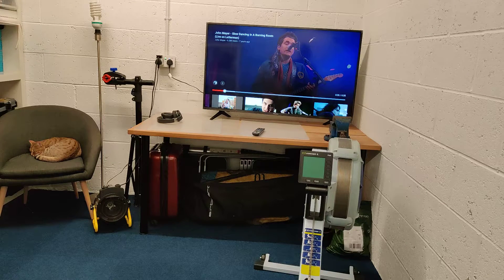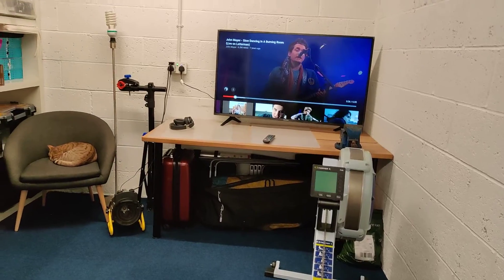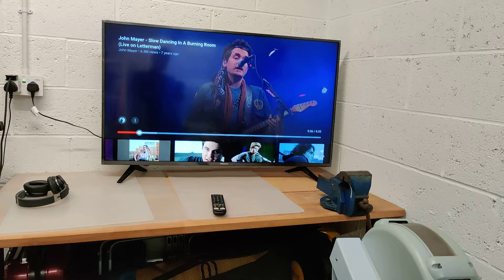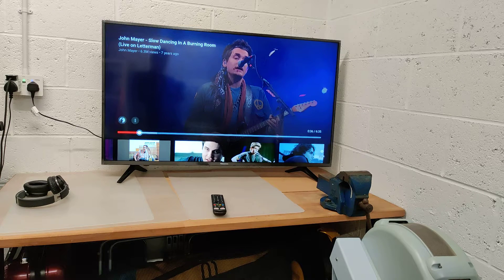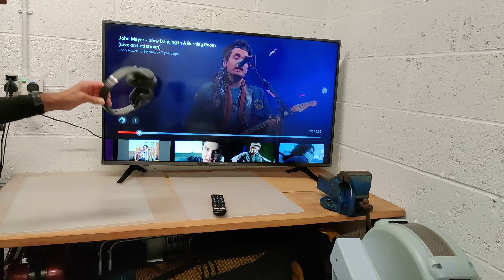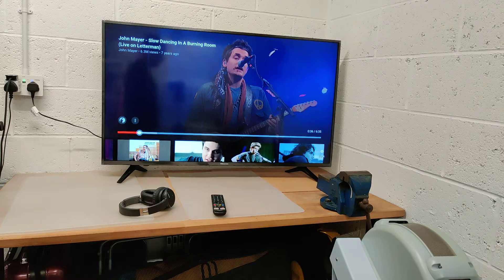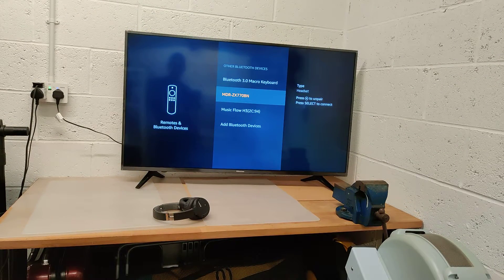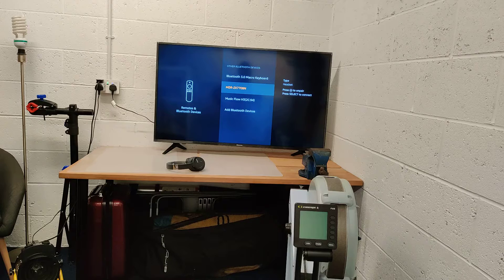20200920 A Basic 4K TV to exercise to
Don't get bored whilst exercising, watch TV or in my case YouTube. Or even perhaps Amazon Prime / Netflix